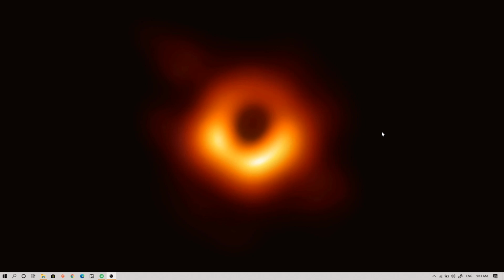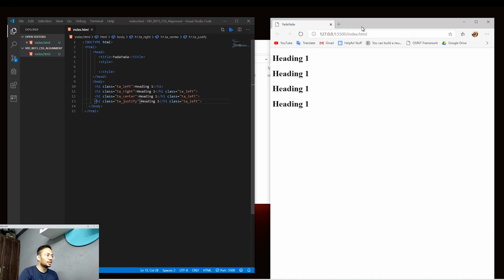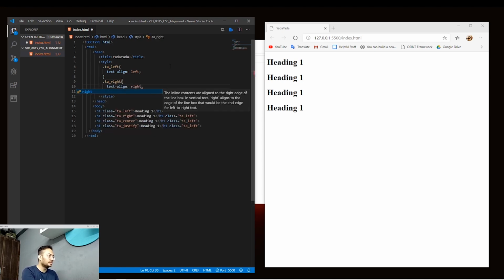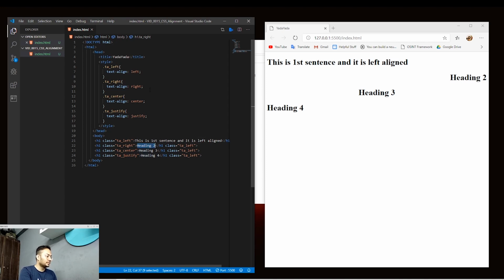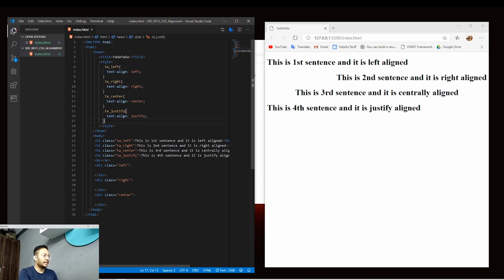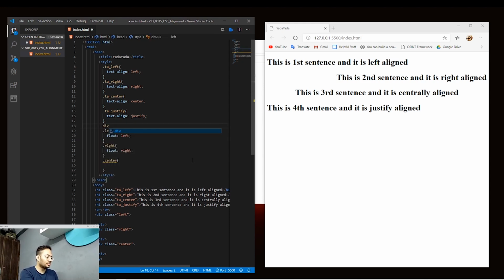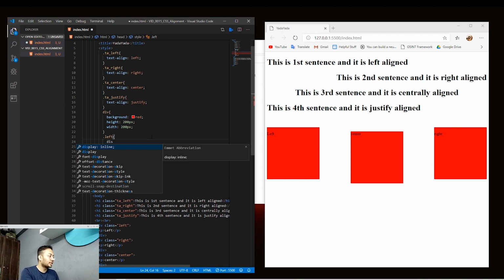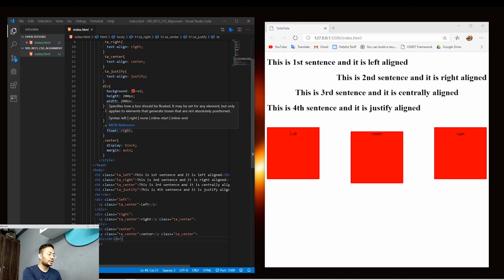Basics of CSS - Text and Objects Alignment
In this video we will see what are the different methods to align text and objects in a web page using CSS.